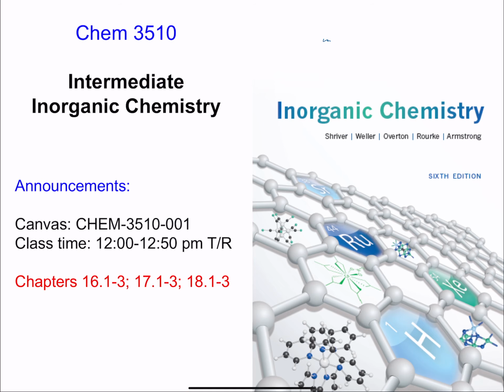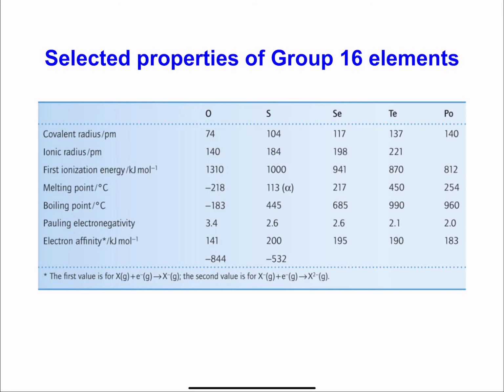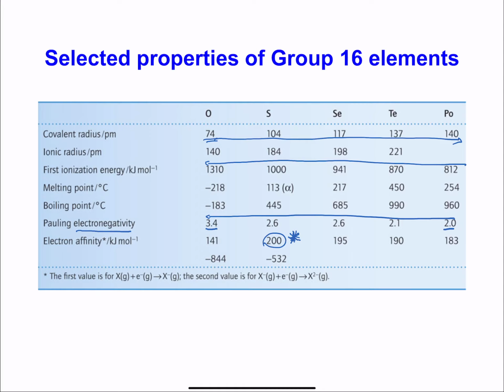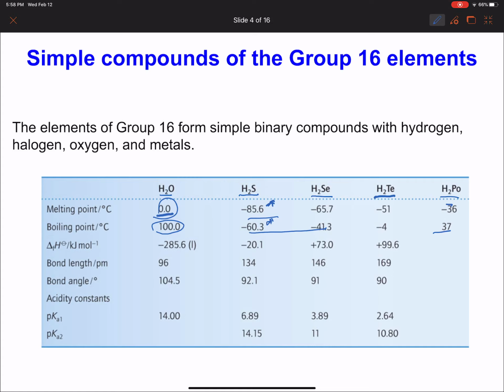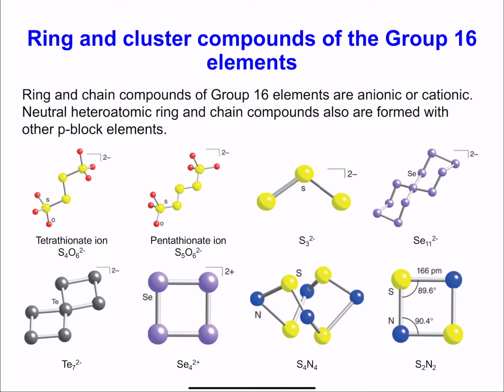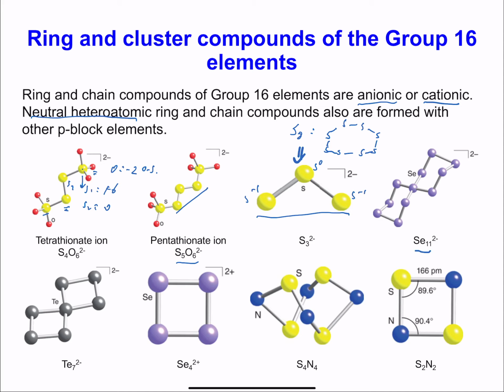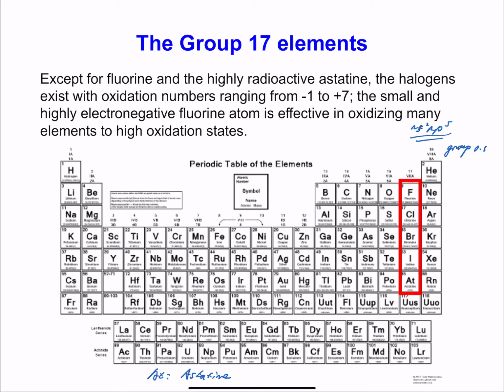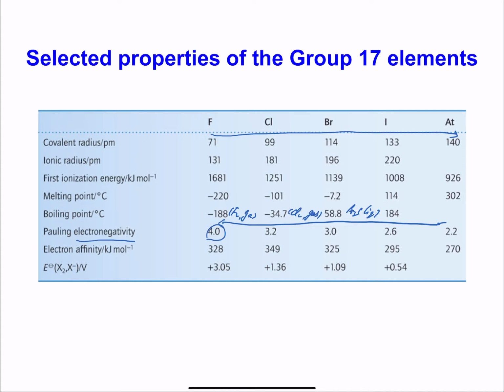020212-Lecture10a for Chem3510